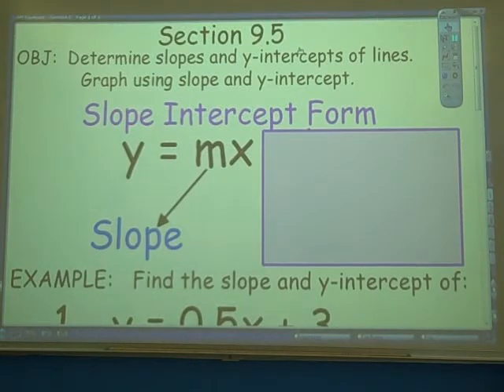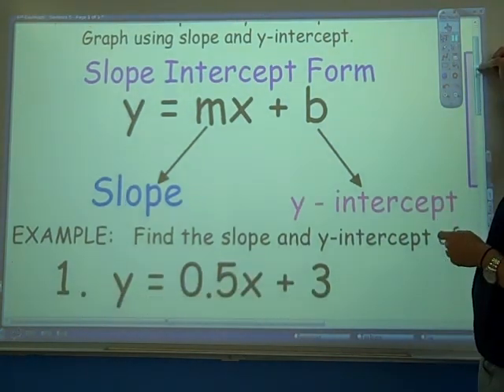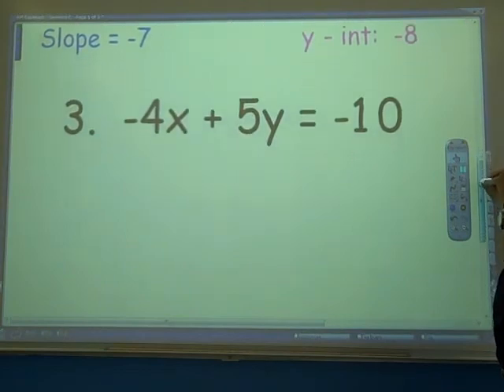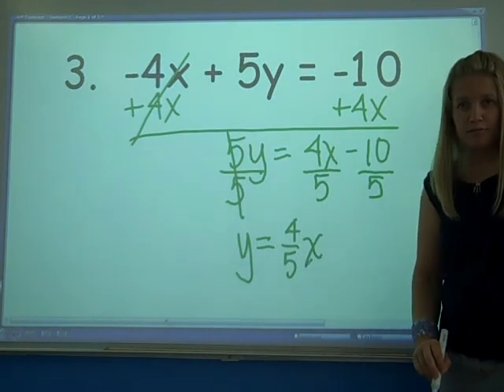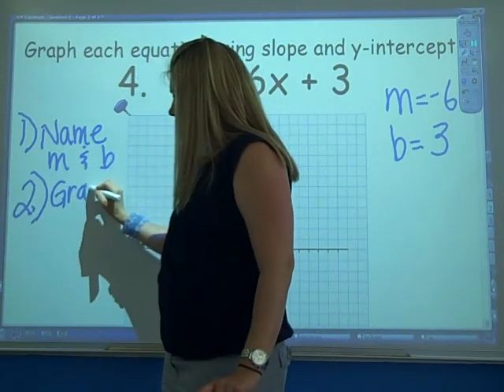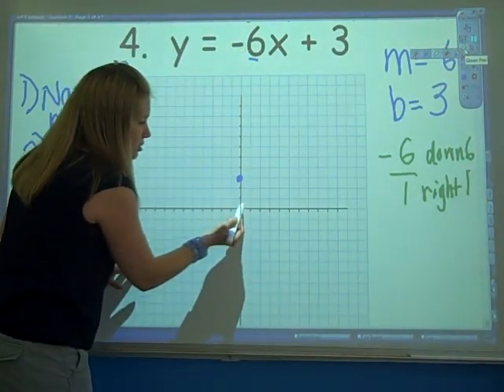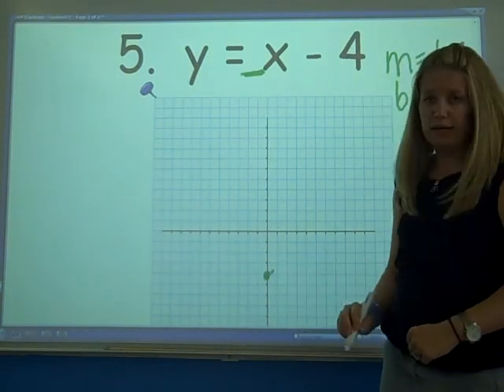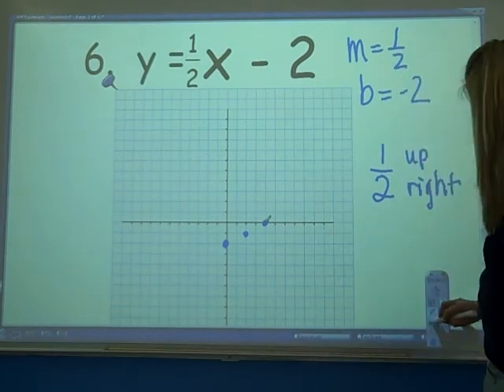Section 9.5 Slope Intercept Form